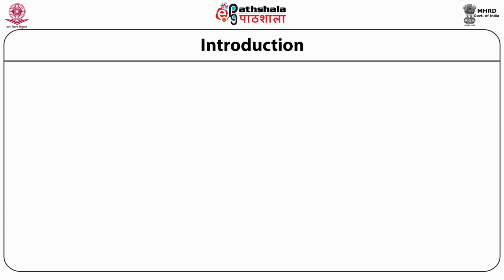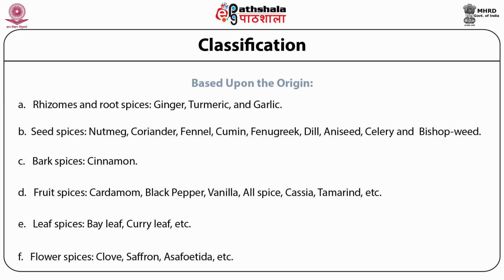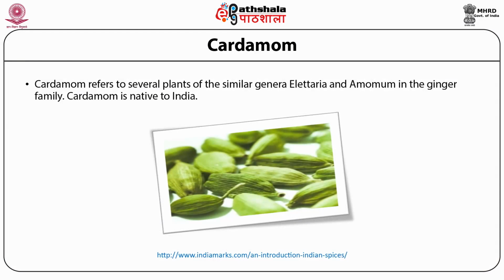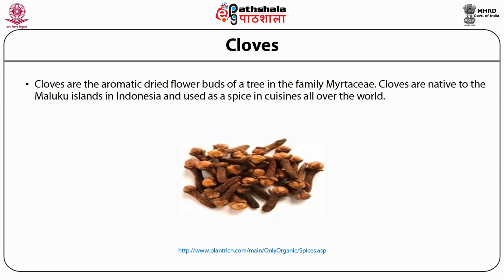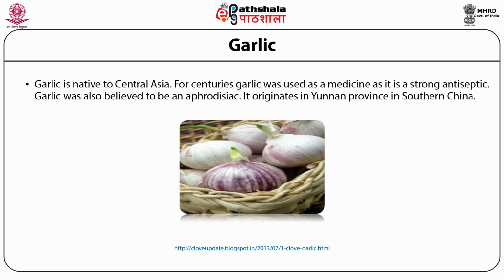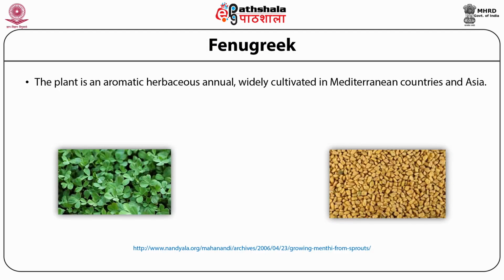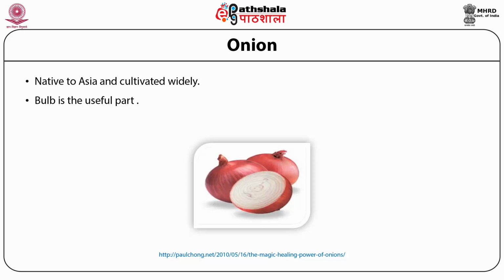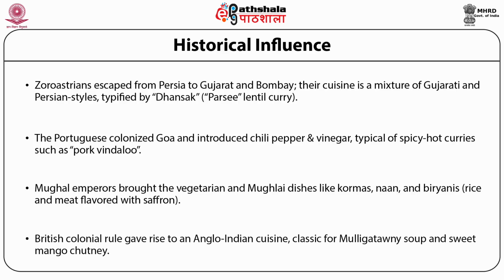Introduction : Technology of Spices and Condiments (FT)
Paper : Technology of Spices and Condiments (FT)
Module : Introduction to Technology of Spices and Condiments
Content writer : Miss Syed Insha Rafiq